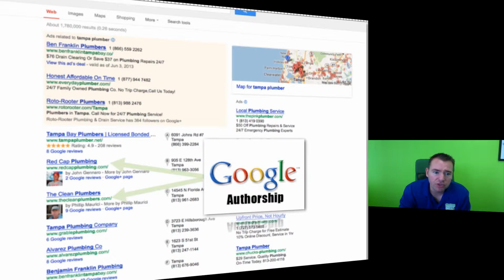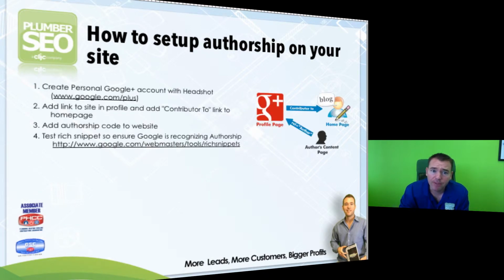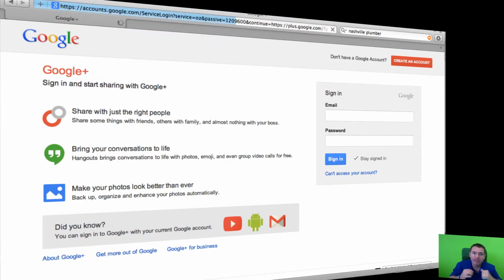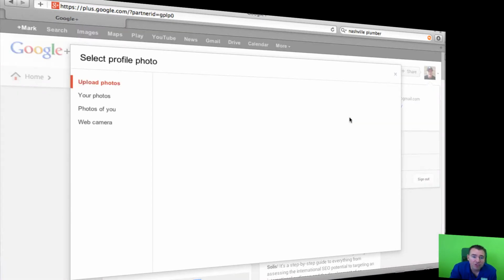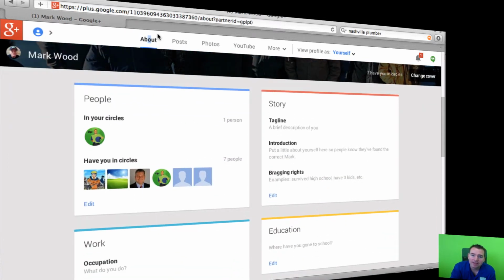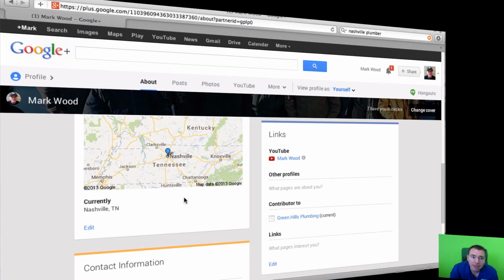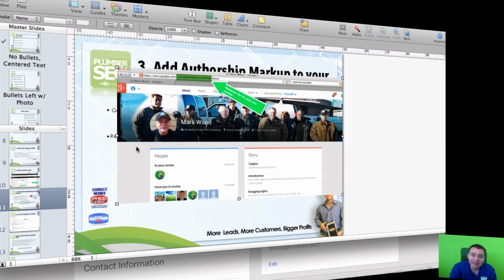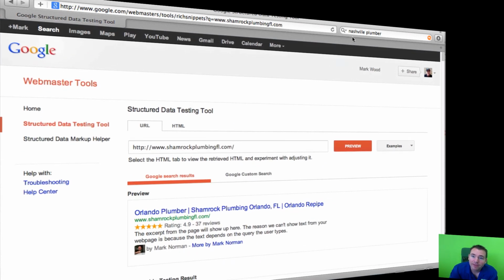How to setup Google Authorship for your Plumbing Business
On this video Josh Nelson, Author of The Complete Guide to Internet Marketing for Plumbing & HVAC Businesses walks you through the process of setting up Google Authorship for your Plumbing or HVAC Business.